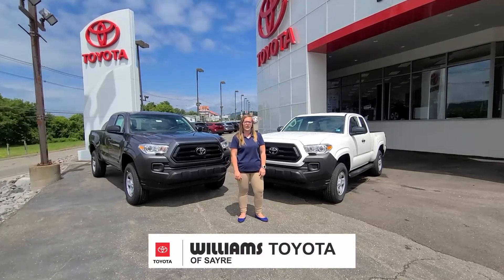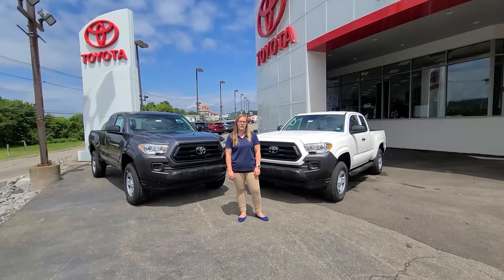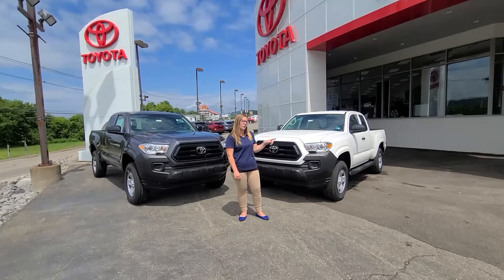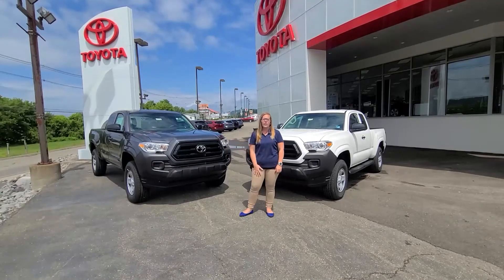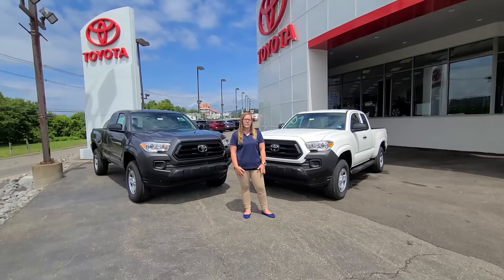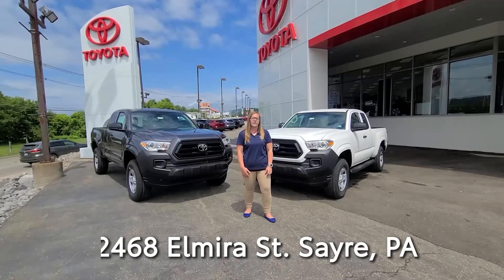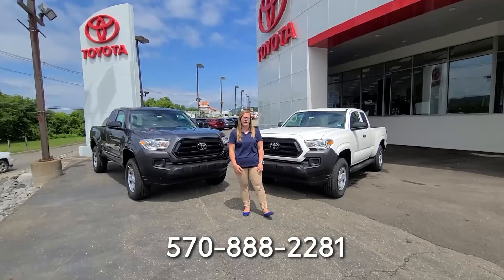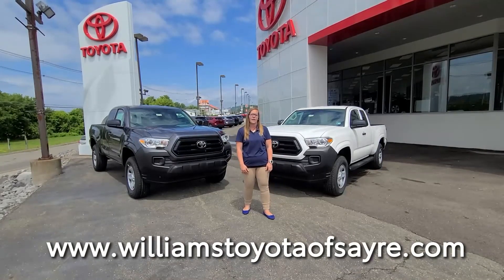2021 Tacoma SR5s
Williams Toyota of Sayre